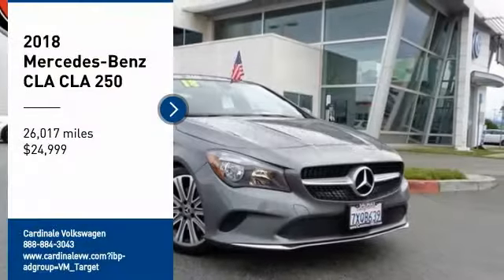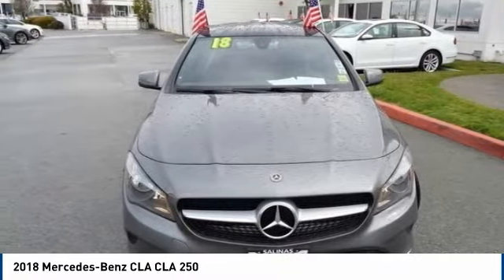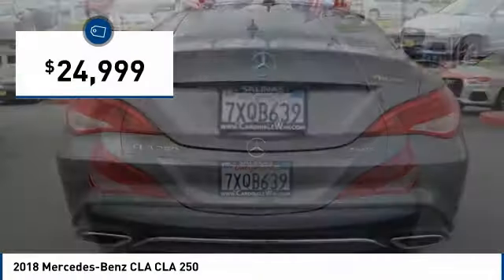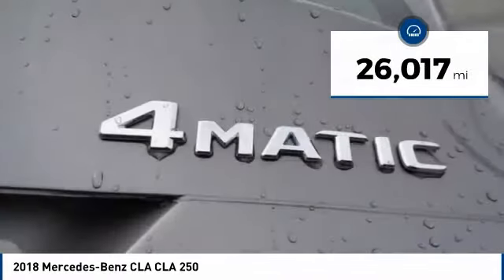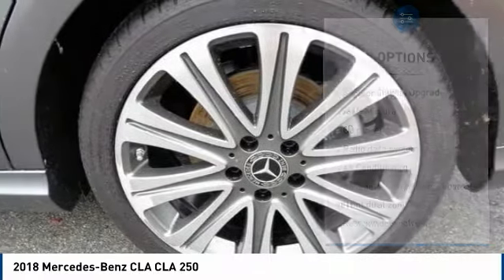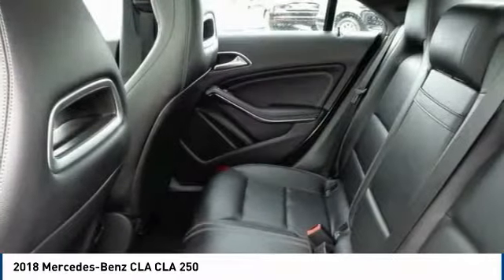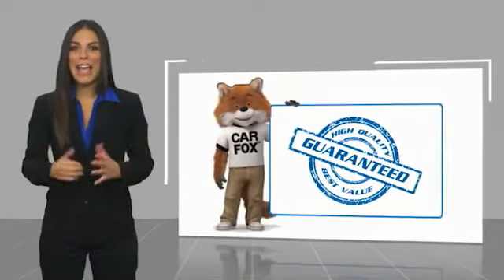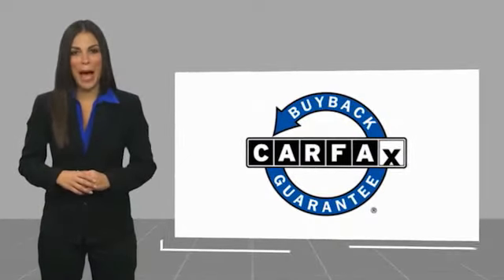2018 Mercedes-Benz CLA CLA 250 FOR SALE in Salinas, CA P14099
Stop in today for a test drive of this U 2018 Mercedes-Benz CLA

Cardinale Volkswagen
500 Auto Center Circle

Priced below KBB Fair Purchase Price! 8  Color Display Upgrade, Automatic temperature control, Exterior Parking Camera Rear, Heated door mirrors, Memory seat, Rain sensing wipers, Split folding rear seat. Clean CARFAX.  24/32 City/Highway MPG Recent Arrival!  We develop outstanding relationships where everyone wins! We are happy to send you a personalized video of any of our new and used cars, trucks or SUV s. Just call, text or email and ask. If you are in the market for a new or pre-owned vehicle, do yourself a favor and stop by our dealership in Salinas to see what we can do to help with your needs. Serving the local Salinas, Seaside, Carmel, Pacific Grove, Gilroy, Hollister, Marina, Monterey and Central Coast areas. Our prices are based on current market values and will increase or decrease occasionally to give our customers our best hassle-free offer based on current market conditions. The current advertised price is available for today only.  Vehicle price and availability are subject to change without notice.